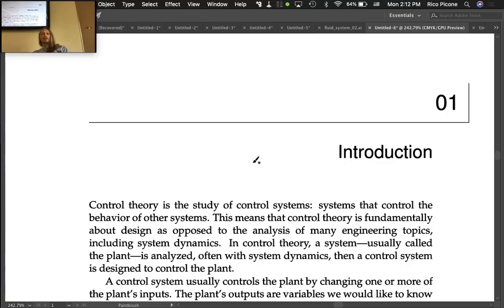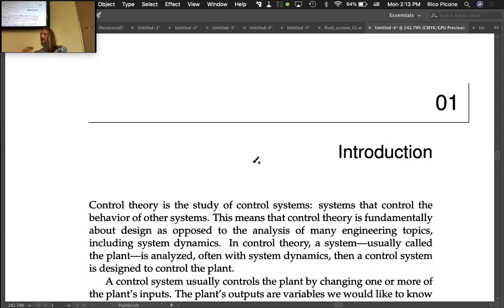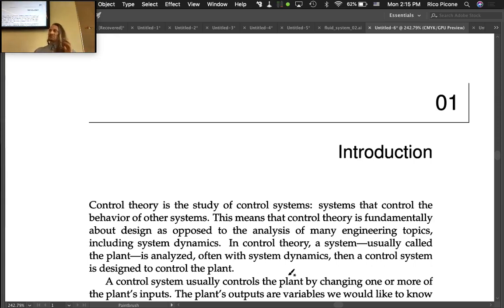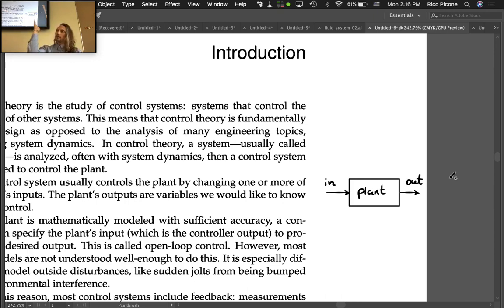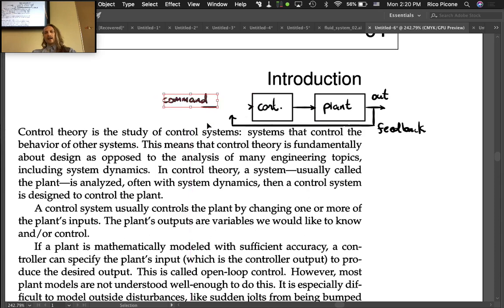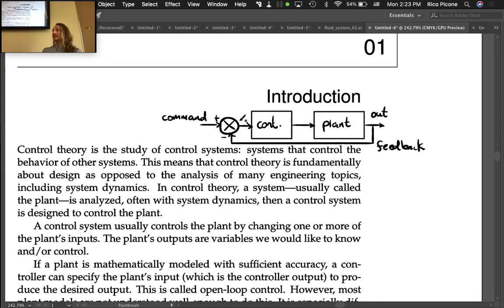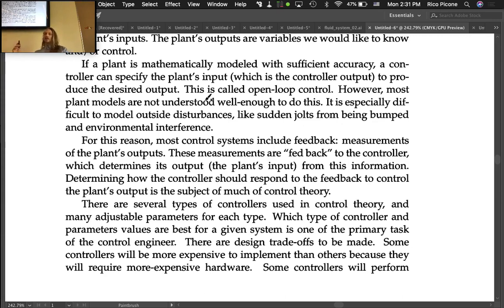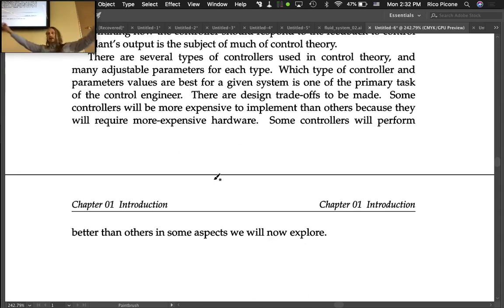01.00 Introduction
Wherein control theory is introduced. This lecture was recorded at Saint Martin's University in the Spring 2019 term as part of the course System Dynamics & Control ME 370. It is the property of the instructor Dr. Rico Picone.